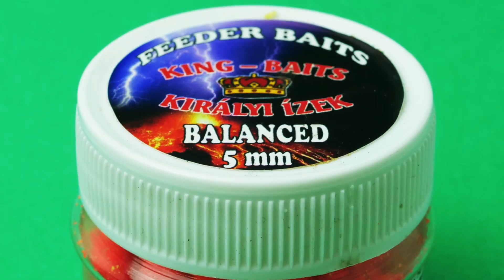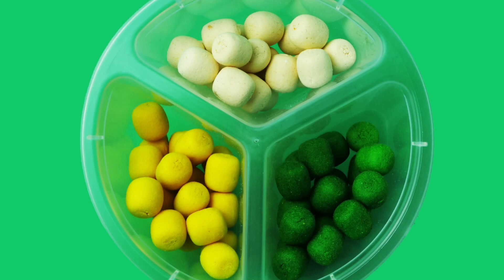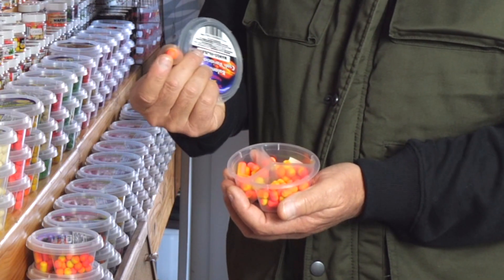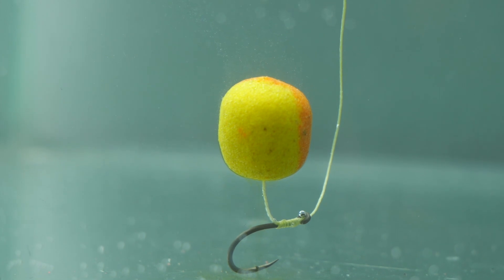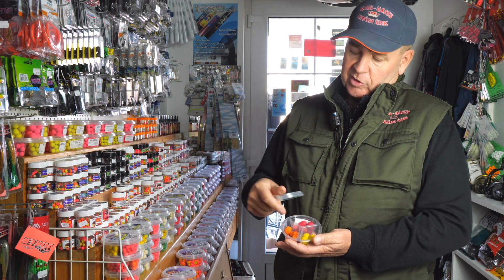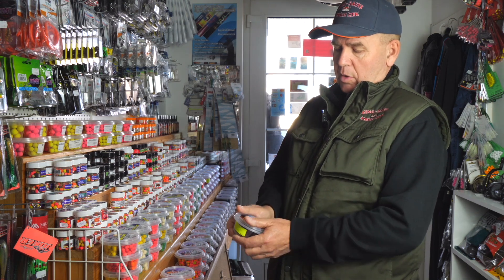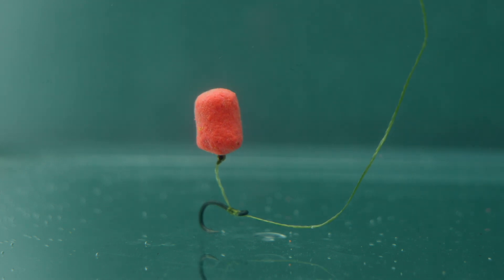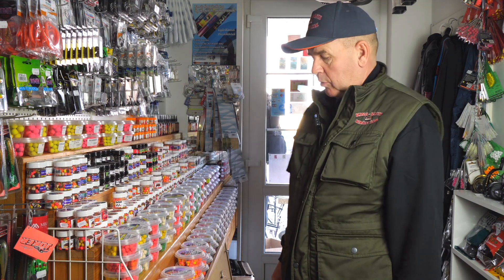KINGBAITS : A CSALIK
Az etetőanyagok után a csalik kerültek sorra. Most is Tari István, a cég tulajdonosa, igazi öreg motoros mutatja be azokat a csalikat, amelyek már évek óta megtalálhatók a palettán, és elmondja azt is, hogy ő miben látja másképp a jó methodos csalik ismérveit.